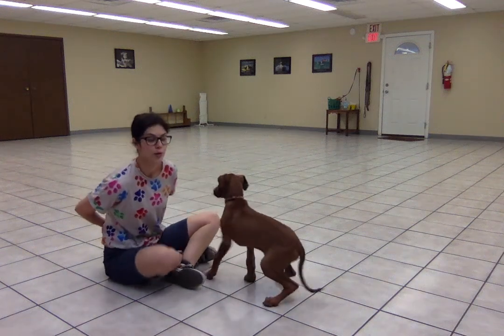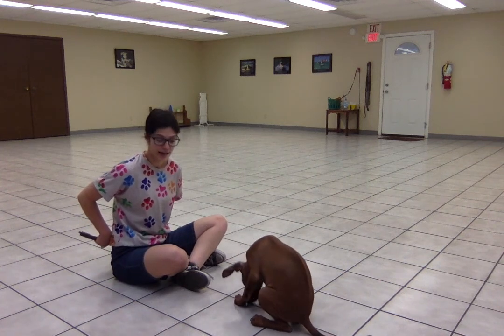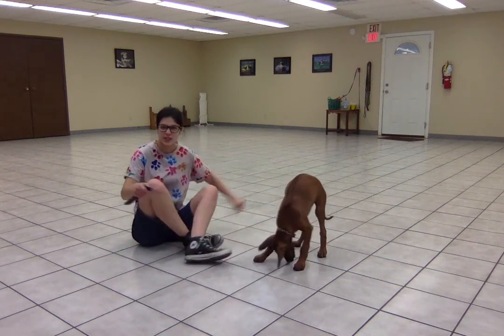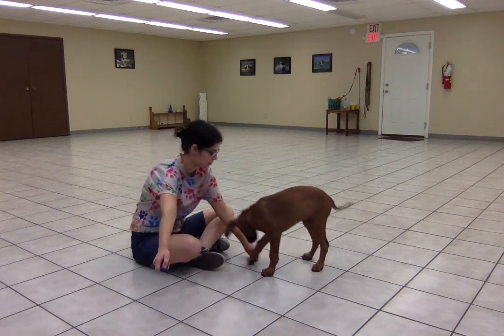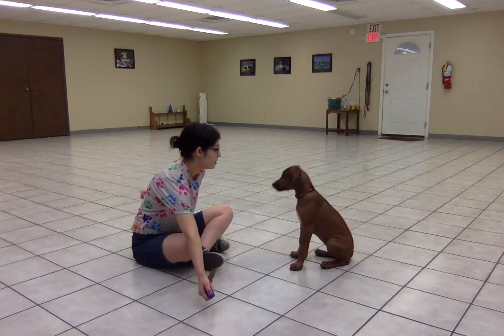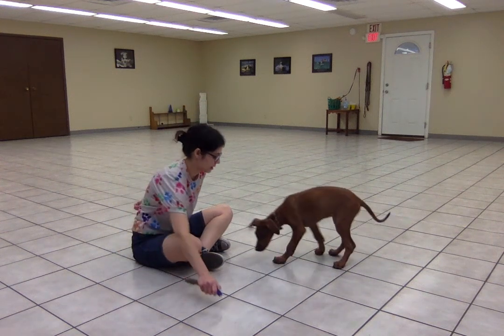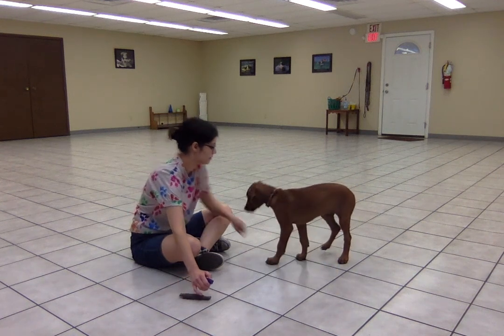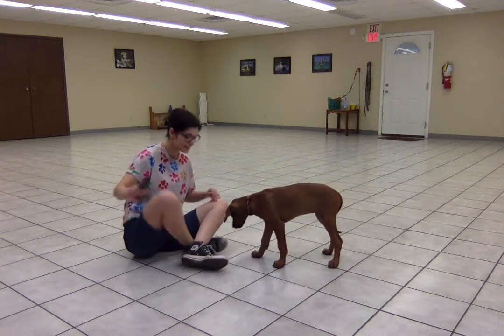Leave It with Items - Mbili 9/22/2020